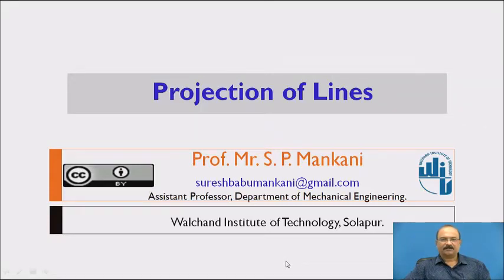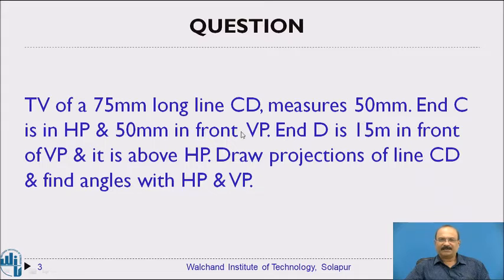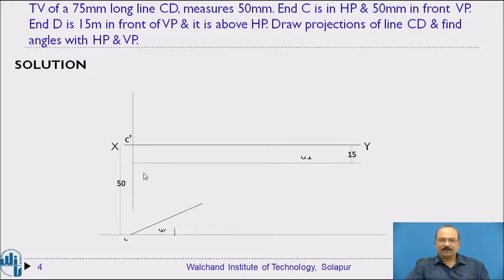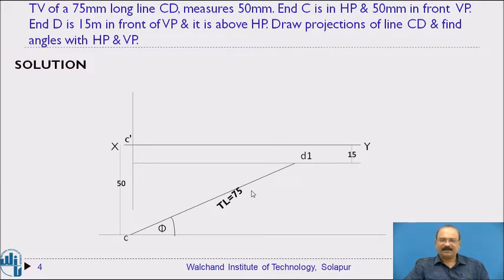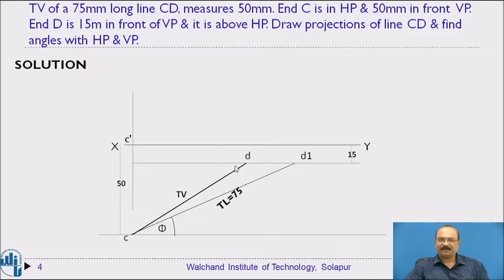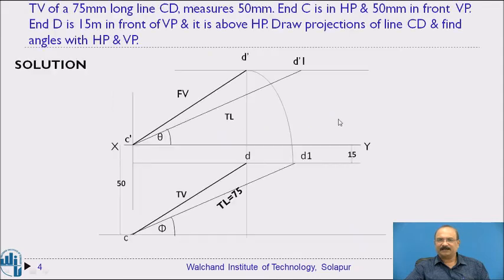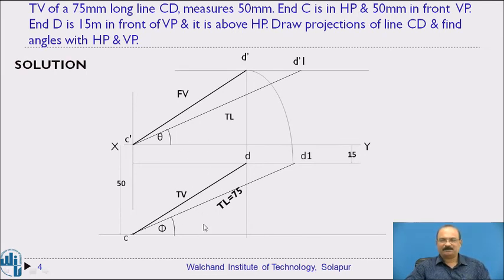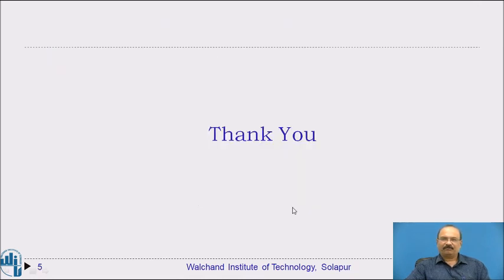Projection of Lines Part II